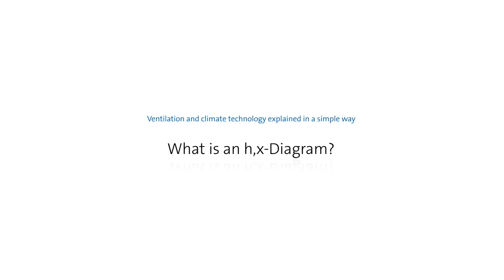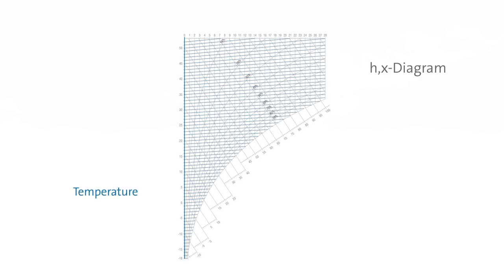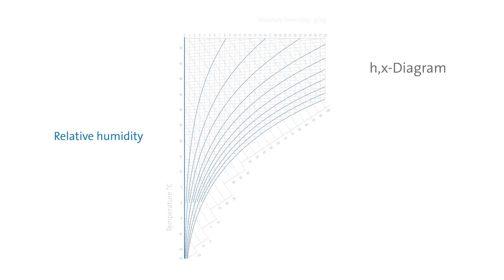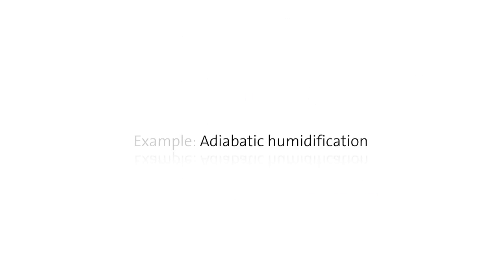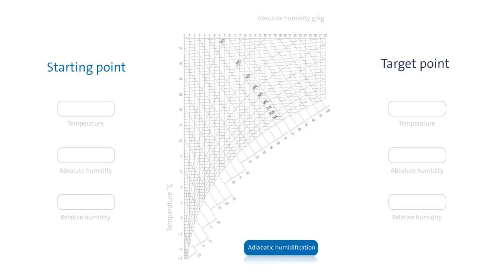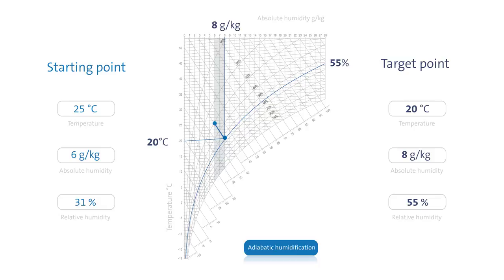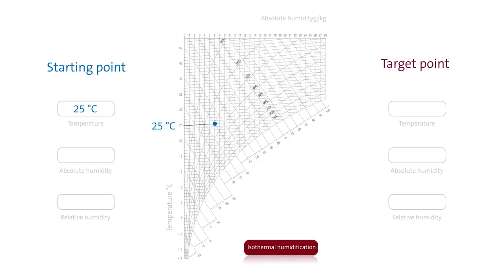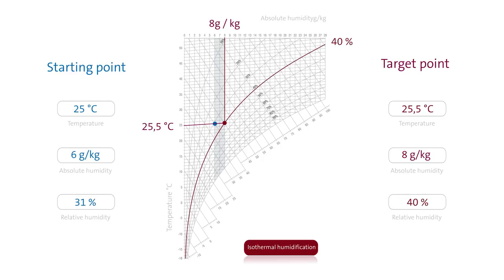Hvad er et HX diagram?